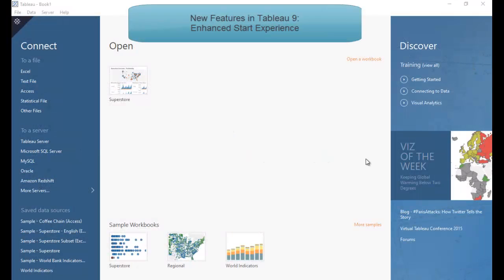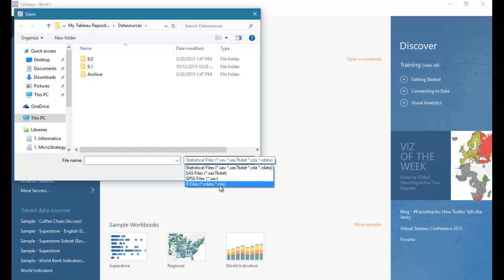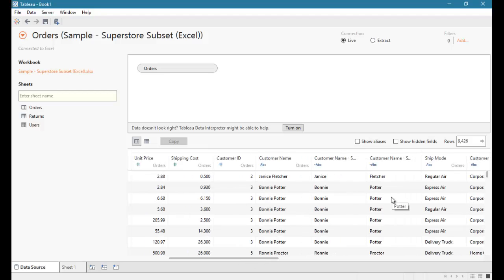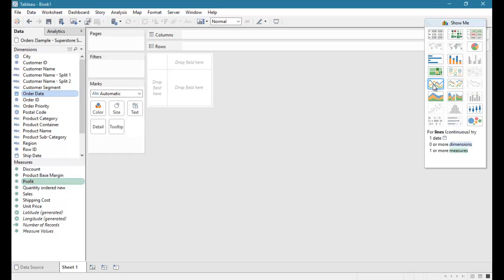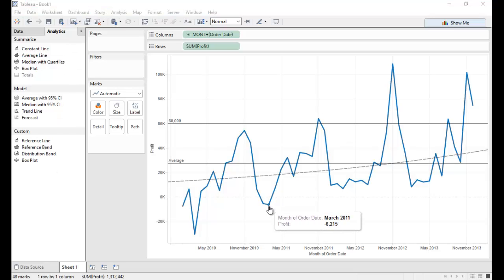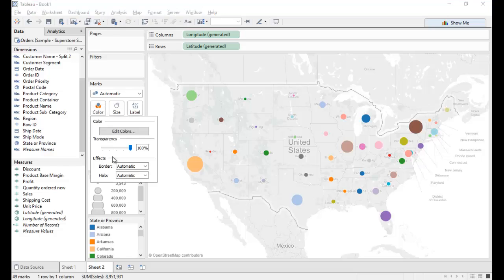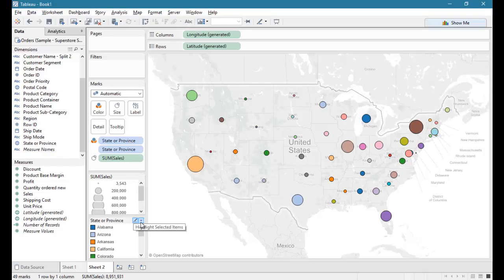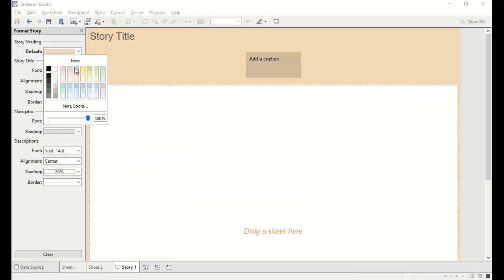New Features in Tableau 9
This video walks you through the latest features introduced in Tableau version 9.0